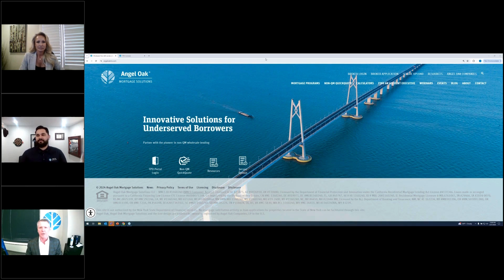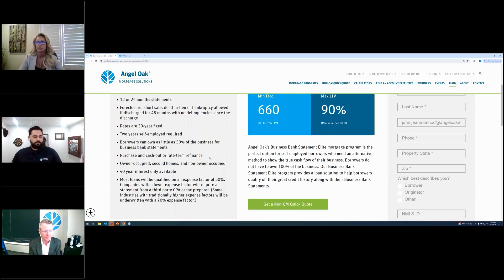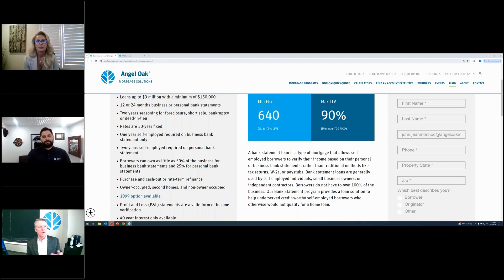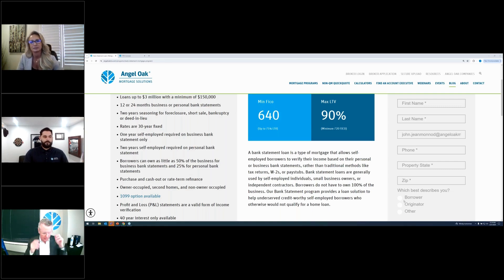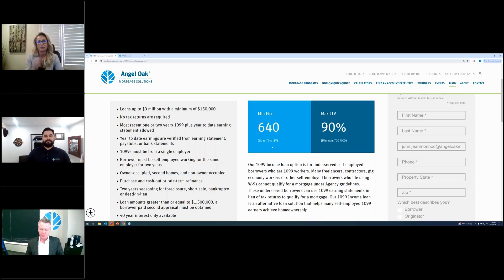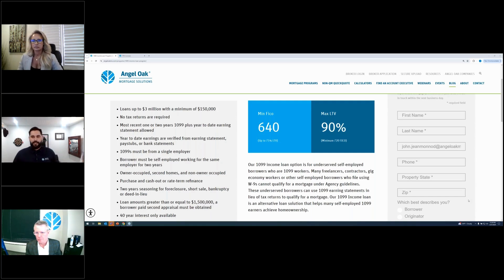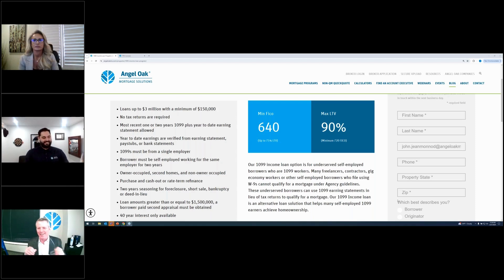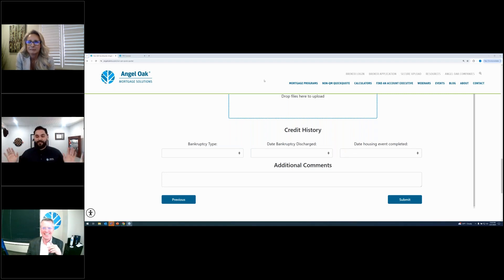A Non-QM Webinar on Bank Statement Loans - March 2024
Angel Oak Mortgage Solutions

Angel Oak Mortgage Solutions LLC – NMLS #1160240 (NMLS Consumer Access For additional licensing information, please visit our